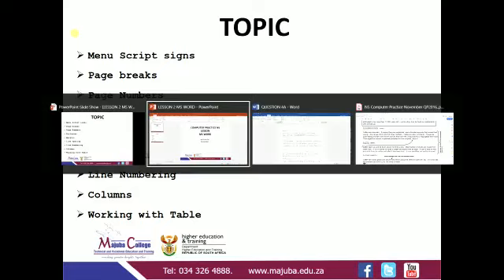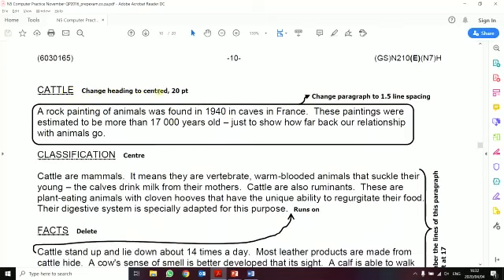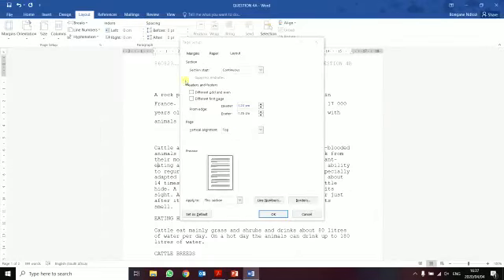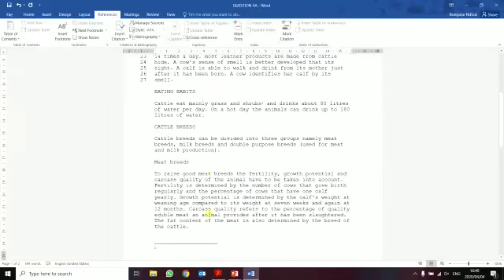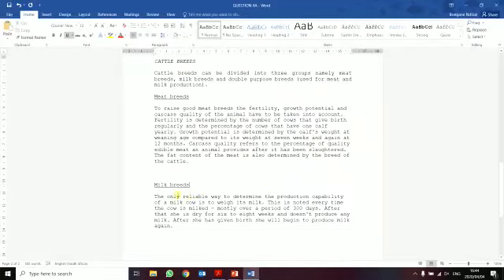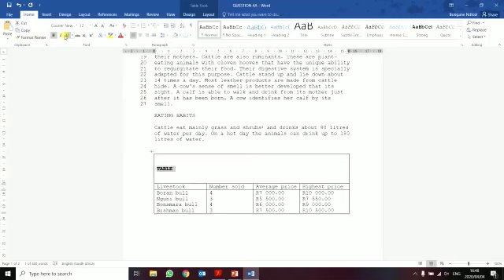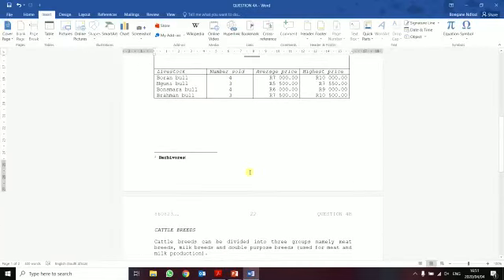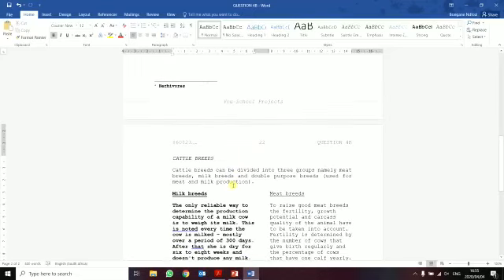Computer Practice N5 (MS Word) - Mr. B. Ndlozi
Computer Practice N5 (MS Word) - Presentation

Reference - November 2016 exam question paper